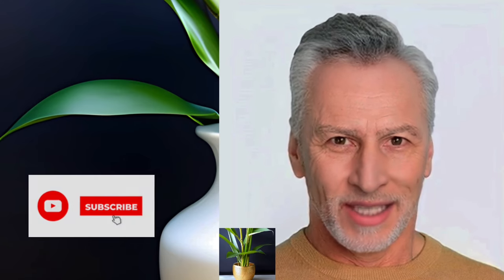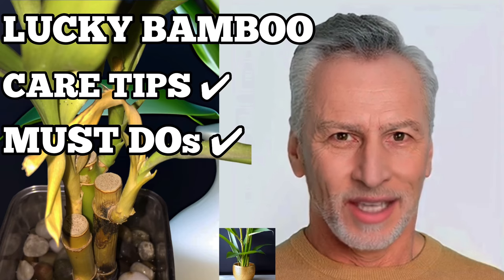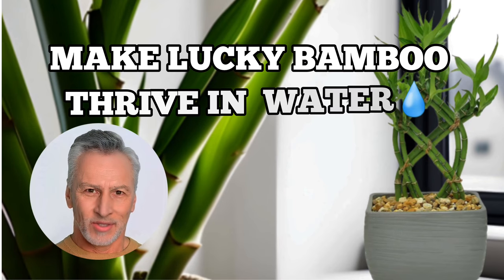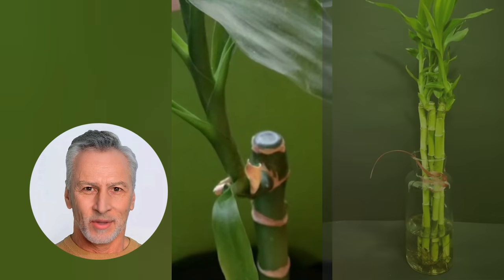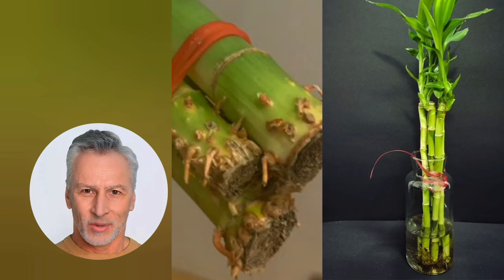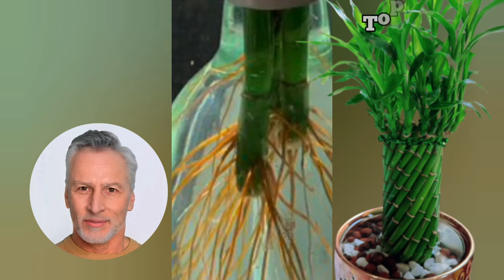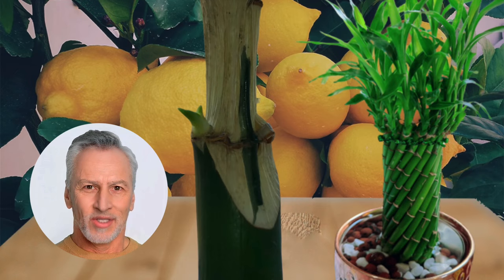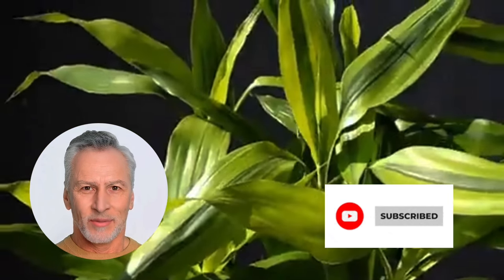How Often to Water Lucky Bamboo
It is advised to use filtered, rainwater or bottled water for the lucky bamboo which should not contain chemicals, such as chlorine or fluoride. One should water the plant two or three times each week to keep it healthy. It is also advised to change the water every 8 to 10 days to keep the plant in a perfect condition.

Discover the secrets to growing thriving lucky bamboo plants!

EXPERT INFO
Bamboo plants, care & maintenance and bamboo uses in the garden, visit: